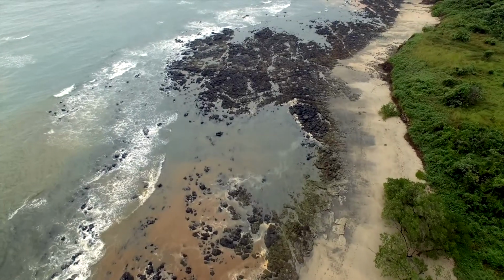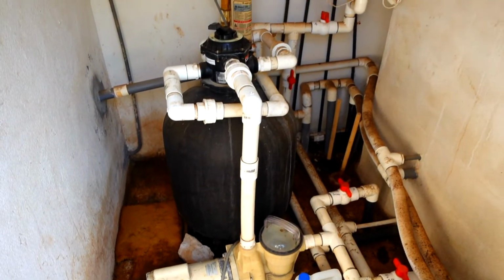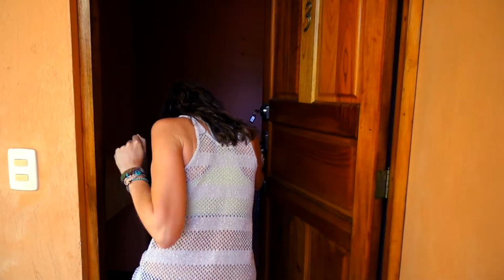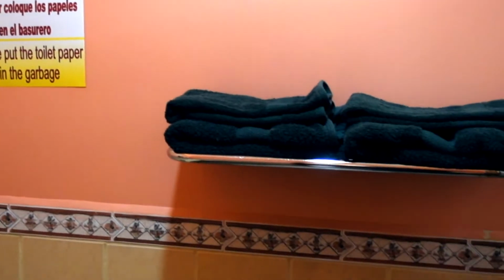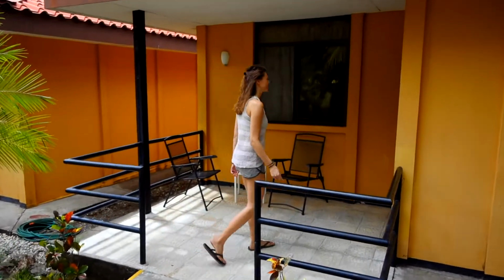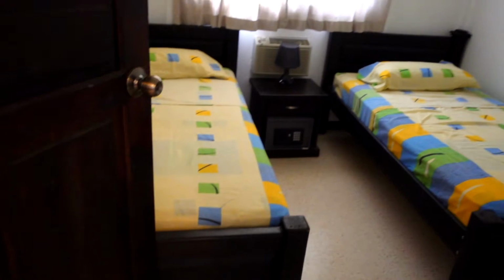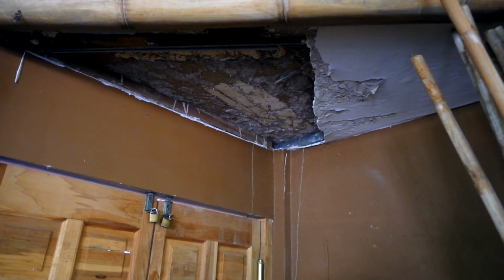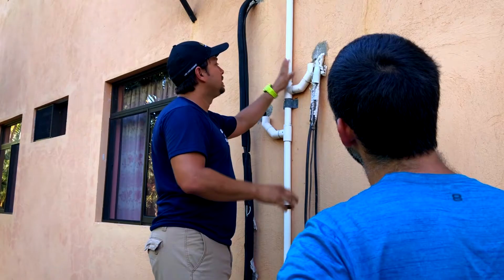Starting Renovations at our New Hotel | Playa Avellanas | Costa Rica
Greeting from Costa Rica!

If you missed our big news last month, let us recap: WE BOUGHT A HOTEL IN COSTA RICA! And we are turning it from a rundown hotel into a beautiful eco-lodge!

Today, we are sharing the 2nd video in our hotel renovation series, one that will take you back to the beginning of our renovations in Playa Avellanas and show you where the Drift Away Eco Lodge journey began.

Brace yourselves… this is not going to be pretty!